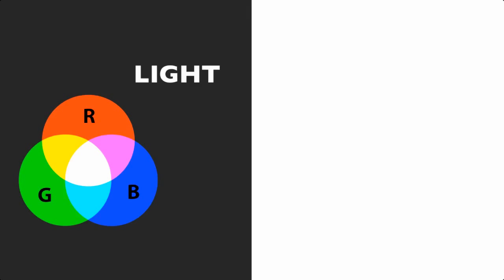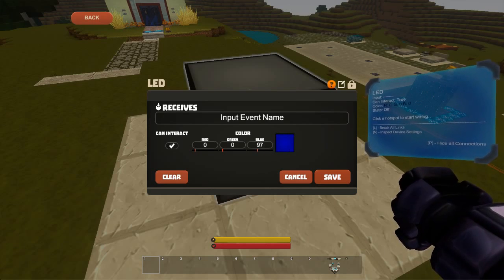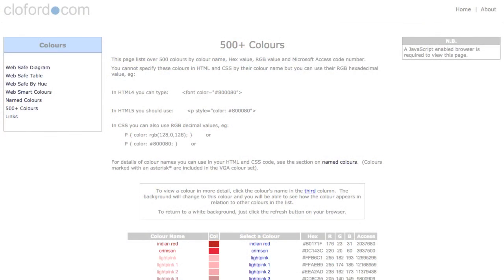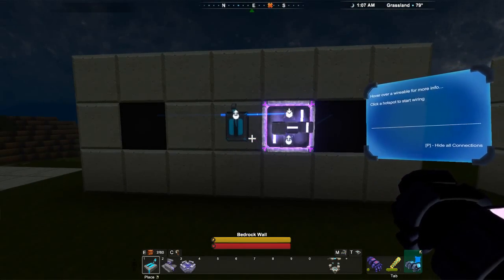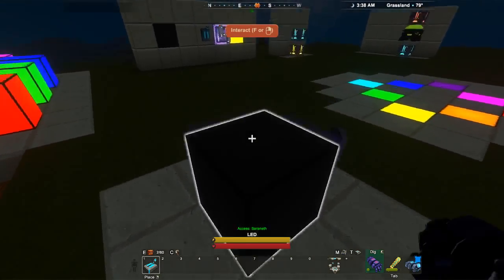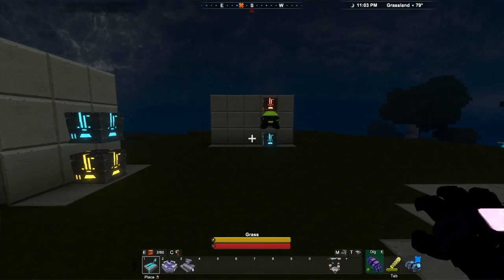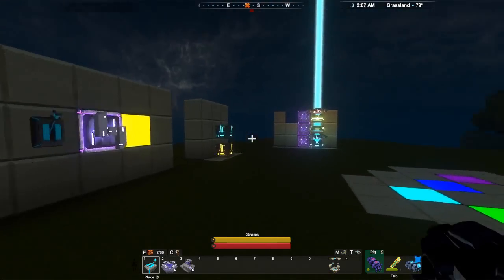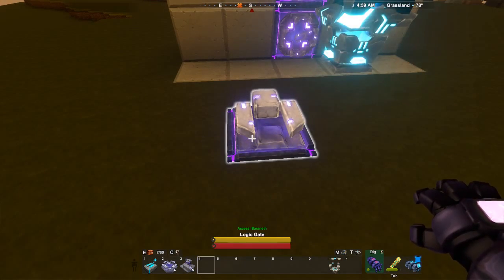Creativerse Gone WIRED: Color Inside the Lines (ep. 2; R33)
In this video, we'll get a quick lesson on RGB coloring, figure out how to work LEDs and Inverter Gates and even build our first complex machine!

This video is the second in a series of step by step tutorials that assume no previous experience with circuitry, virtual or otherwise.

Non-Creativerse images from Wikimedia Commons.